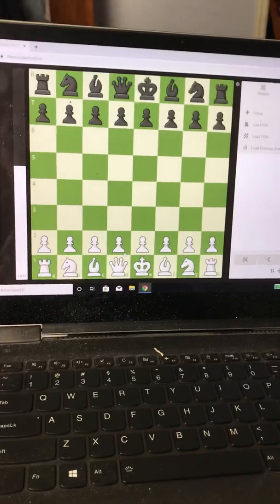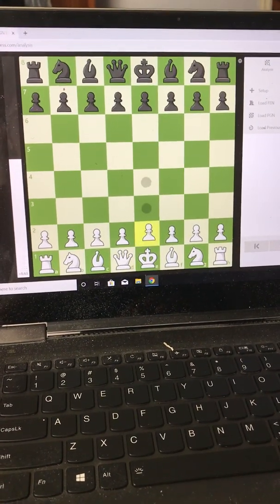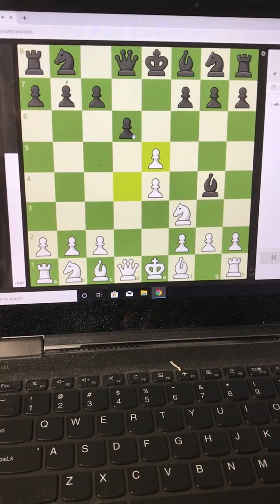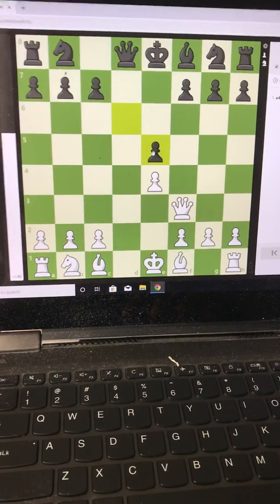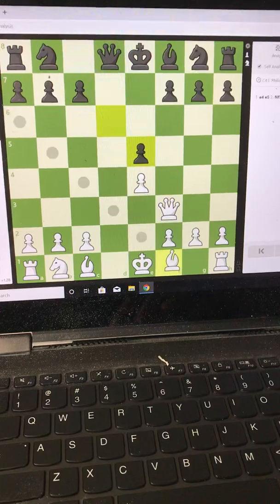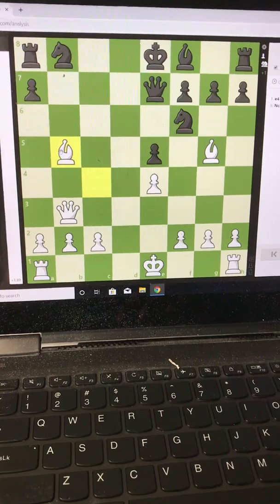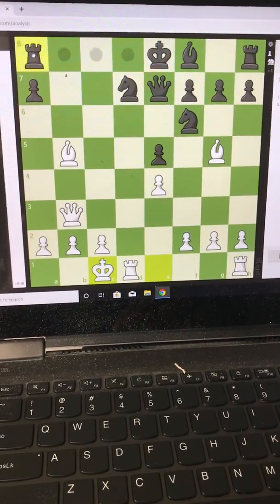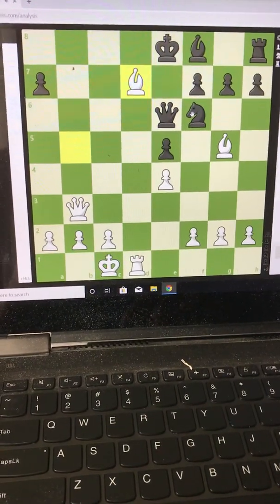1858 Opera Game: Game Review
Reviewing the Game that took place in 1858 in Paris. This game was known internationally as “The Opera Game”. Paul Morphy had the white pieces and Duke Carl and Count Isouard both had the black pieces. This game shows the importance of developing your pieces and the concept of all your pieces having useful functions.

1. e4 e5 2. Nf3 d6 3. d4 Bg4 4. dxe5 Bxf3 5. Qxf3 dxe5 6. Bc4 Nf6 7. Qb3 Qe7 8. Nc3 c6 9. Bg5 b5 10. Nxb5 cxb5 11. Bxb5+ Nbd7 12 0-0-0 Rd8 13 Rxd7 Rxd7 14 Rd1 Qe6 15 Bxd7+ Nxd7 16 Qb8+ Nxb8 17 Rd8#